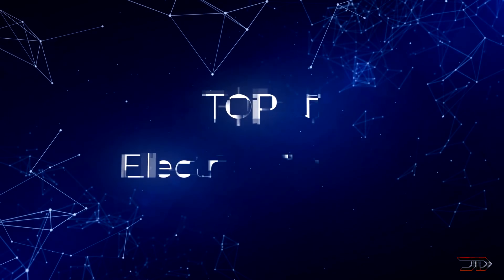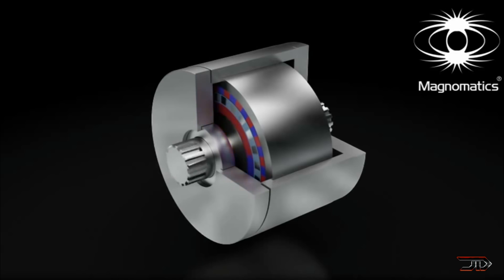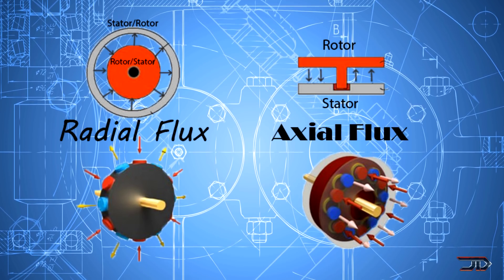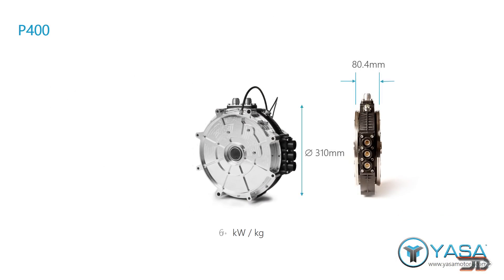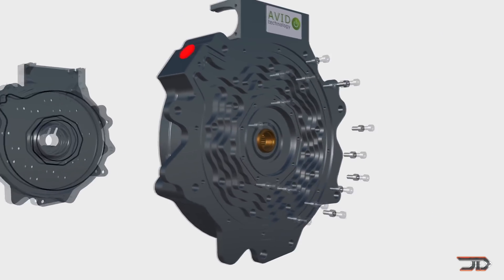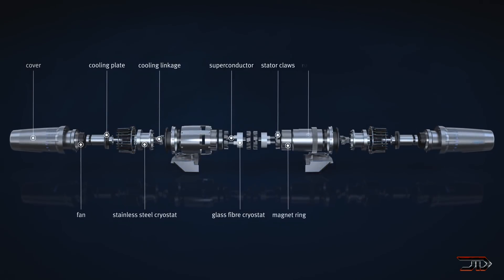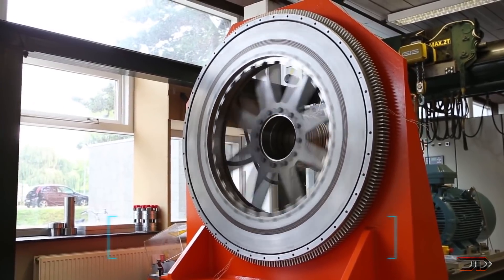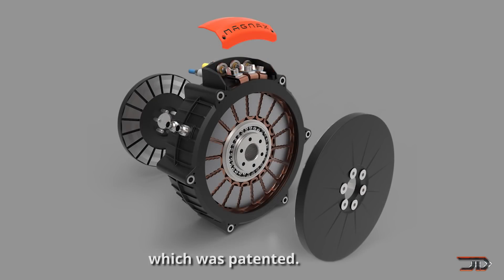5 Motors You Have To SEE To BELIEVE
Sources & Credits:

5. Pseudo Electric Drive

3. Evo Axial

"Ambient Music" Purchased From Envato